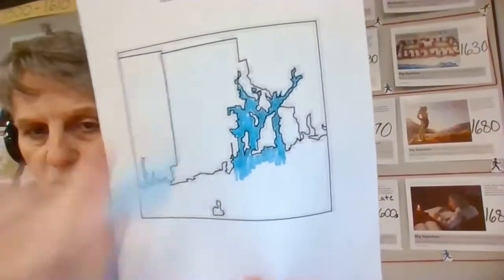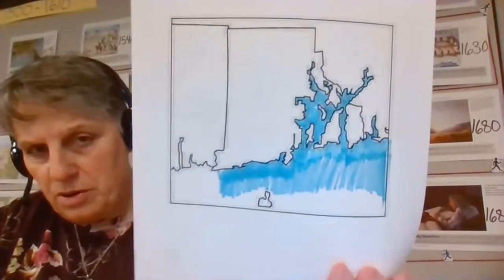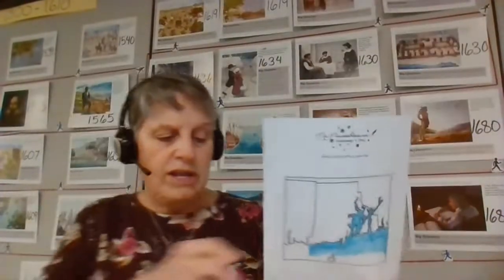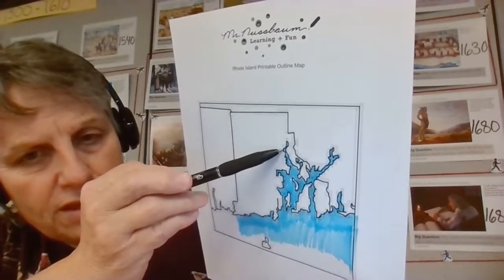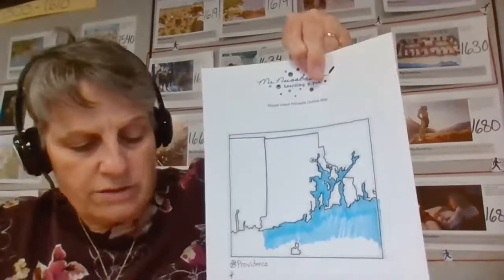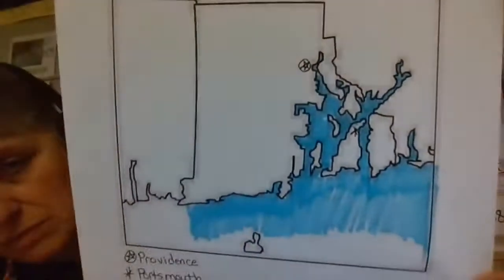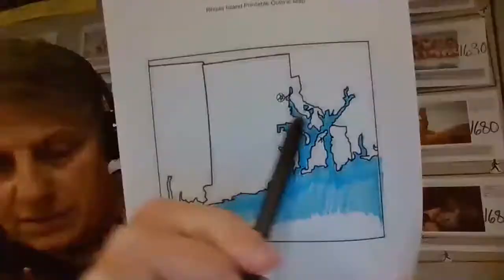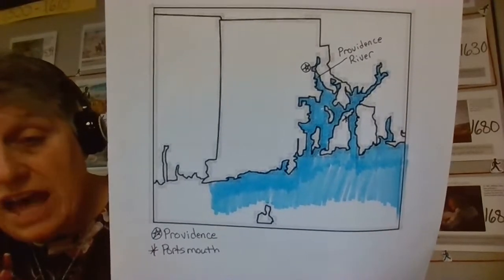The Thirteen Colonies - Chapter 13